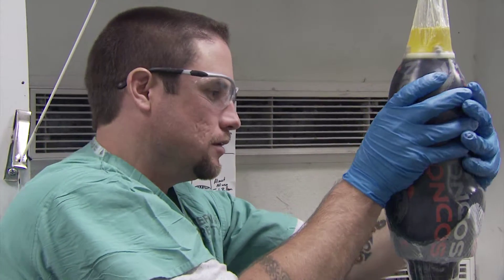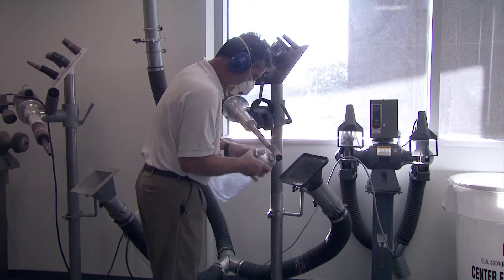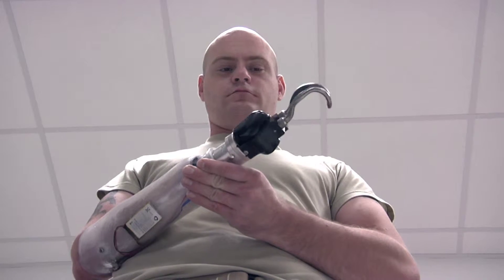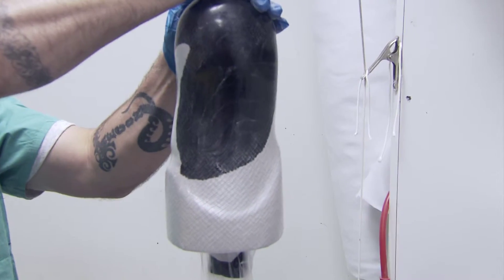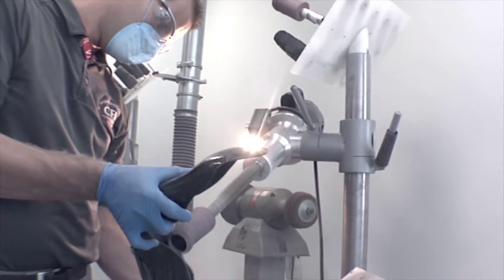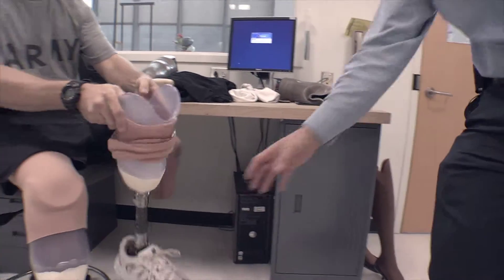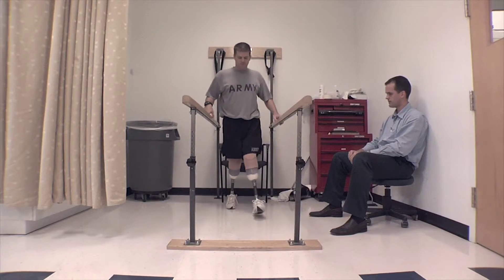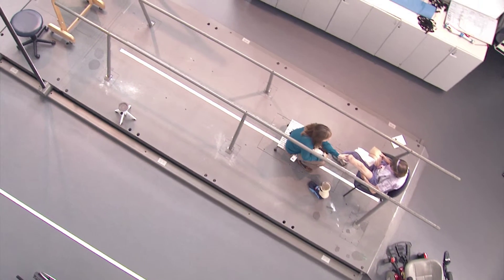Prosthetics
The CFI's prosthetics fabrication lab uses a team approach to manufacture artificial limbs and orthotic devices that are customized for each patient.